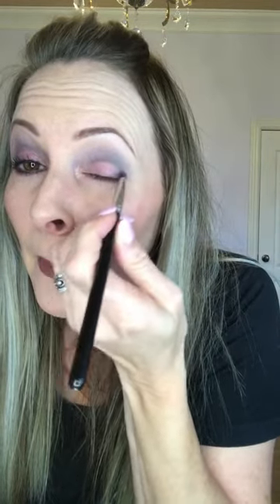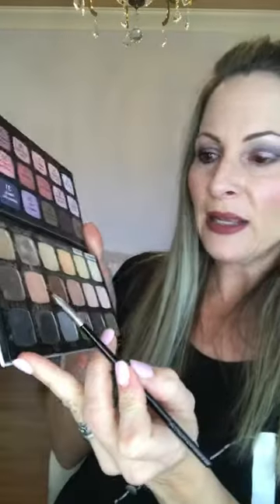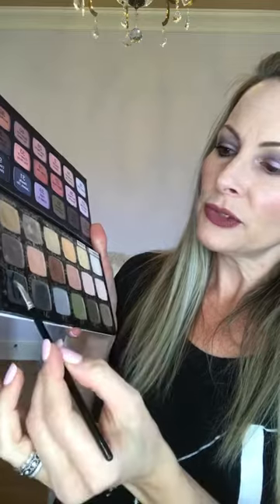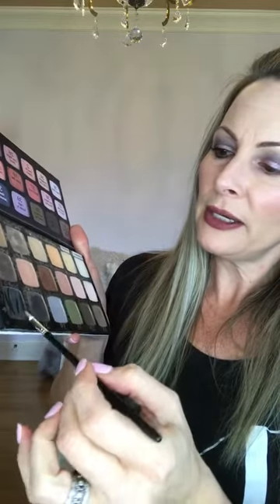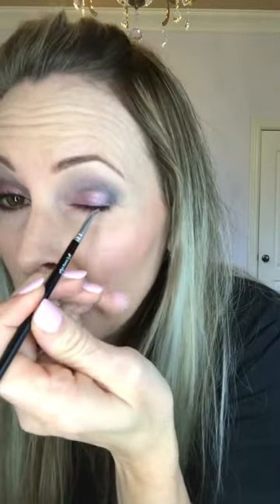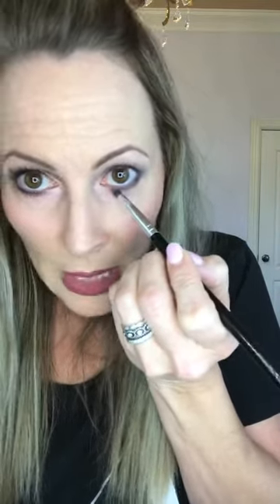Shimmer Shadows by LimeLight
Check out this gorgeous color from our Bare Metals Collection. This is Gilded Lily used with Rose-Colored Glasses.
Step-by-Step tutorial.

IA: LimeLight Lori
Retail Store: LimeLightLori.com